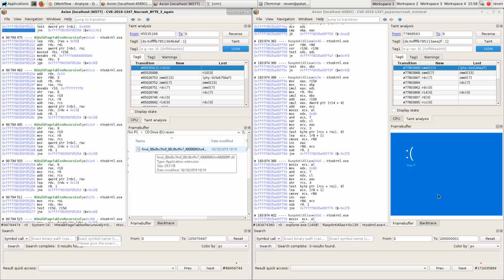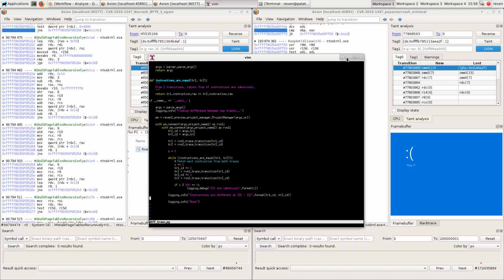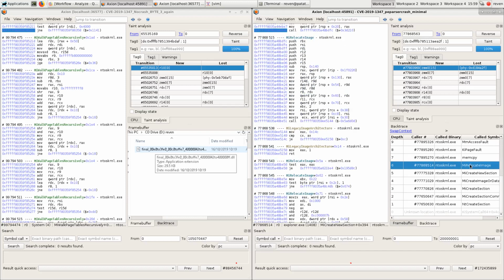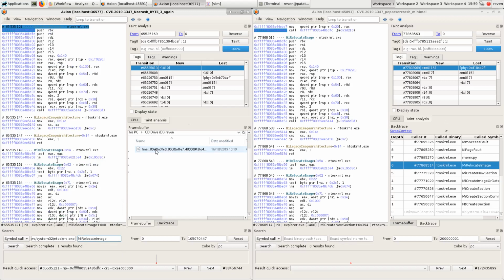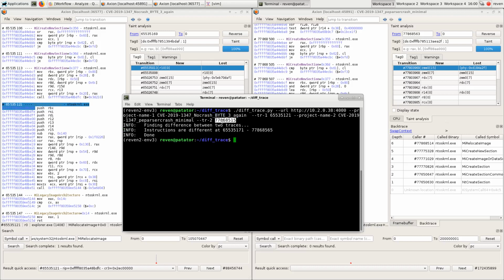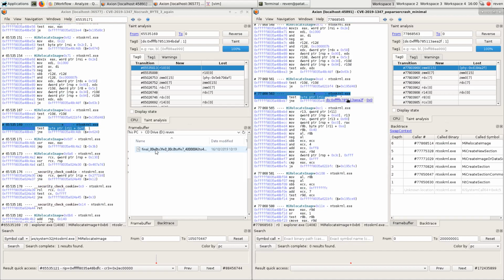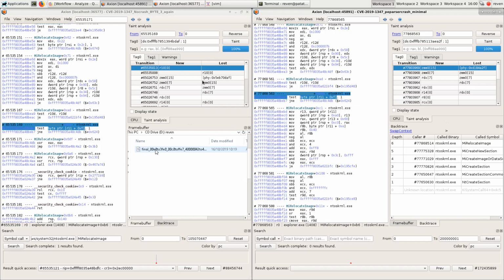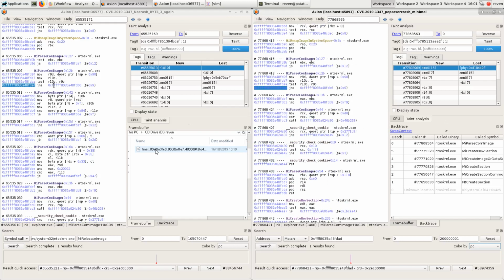CVE-2019-1347 analysis - Comparing 2 traces - vulnerable system vs non-vulnerable system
CVE-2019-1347: When a mouse over a file is enough to crash your system
In this video, we demonstrate how to quickly navigate from a system crash to the input that is at its origin.

It demonstrates how to compare 2 executions on vulnerable system vs non-vulnerable system to extract valuable information about the vulnerability.